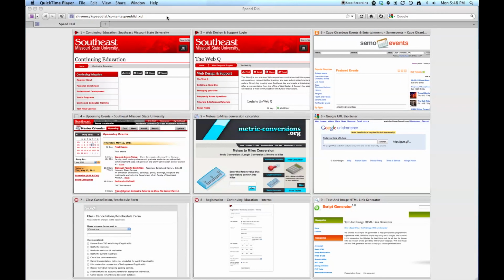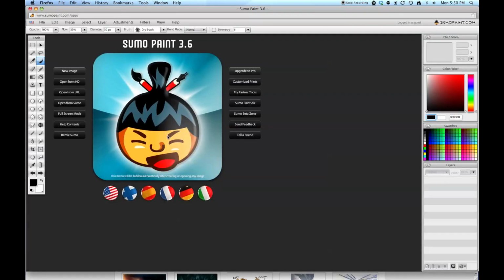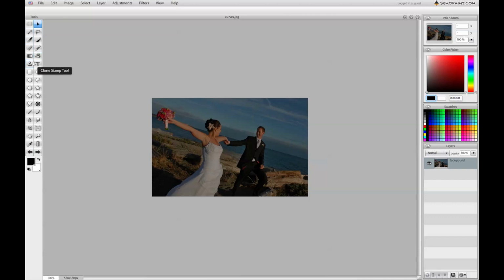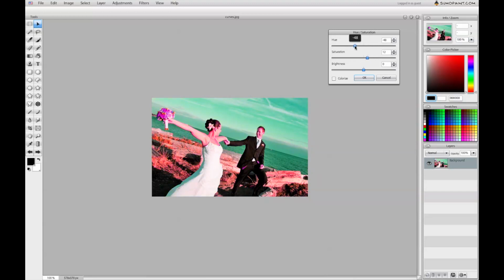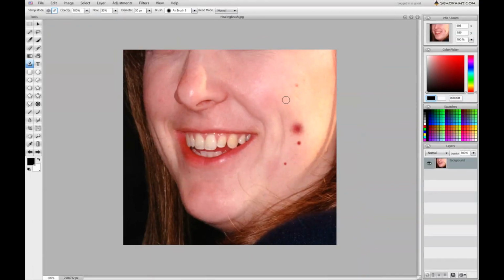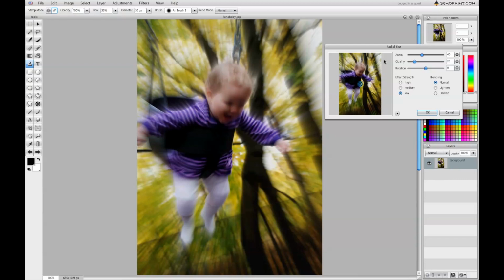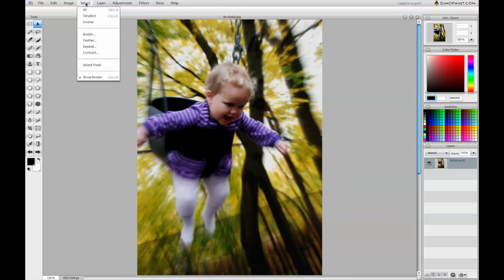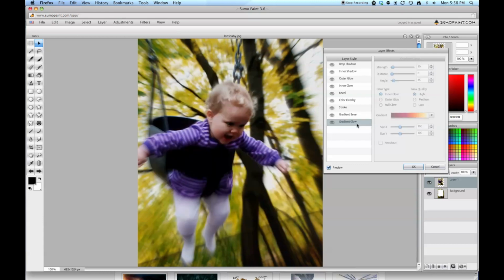Exploring Sumo Paint - The $25 Photoshop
I created this video in response to many of our Continuing Education Photoshop students asking about cheaper alternatives to Photoshop. After exploring Sumo Paint at sumopaint.com, I find that while it lacks some of Photoshop's more glamorous features, it does provide all of the necessary functions and effects to make your creative ideas come to life. You may find that it takes a little more creative thinking to apply some effects, but with a little experimenting, you will forget all about Photoshop and it's excessive bells and whistles. An example of what I mean is: Photoshop has a red eye reduction tool that makes it easy to select the red eye and then it replaces it with a black pupil. In Sumo Paint, you can achieve the exact same results by using a black, soft paint brush. It takes an extra second, but it comes without a $699.00 price tag. I encourage you to try out Sumo Paint and let me know what you find.